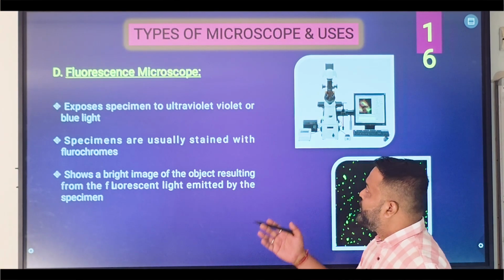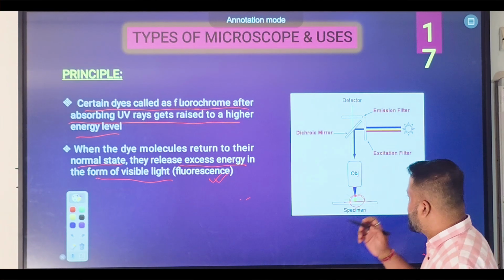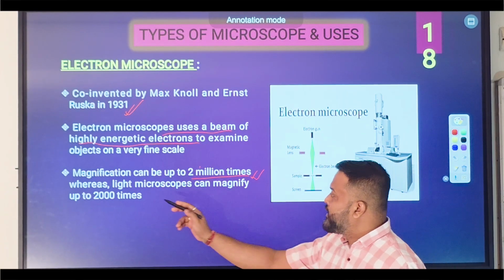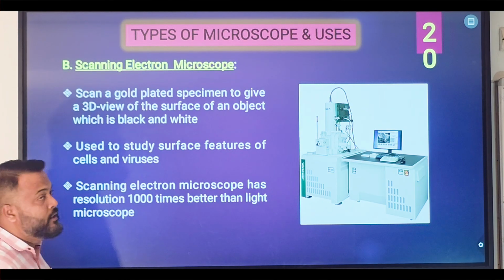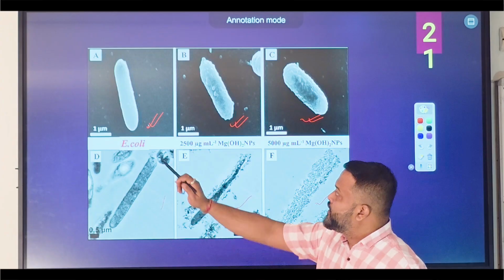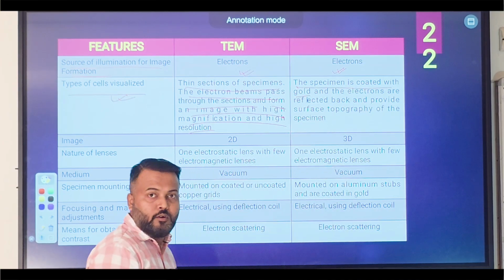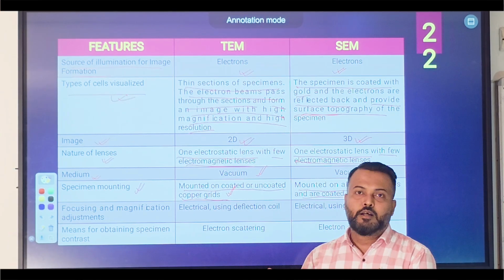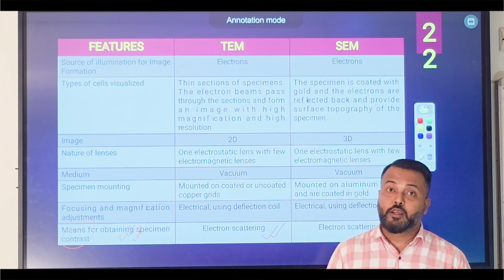Basics of Microscopy Part II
Welcome to the second episode in our Microbiology Basics series! In this video, we explore the foundations of microbiology, perfect for beginners, students, or anyone interested in the microscopic world.

Whether you're a science student, preparing for exams, or just curious about how the invisible world shapes our lives, this video is a great place to start.